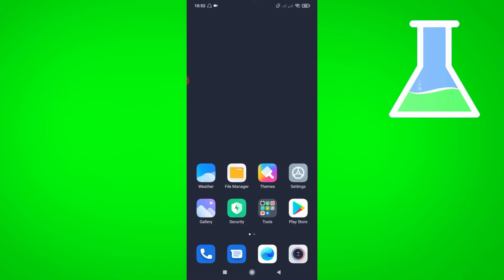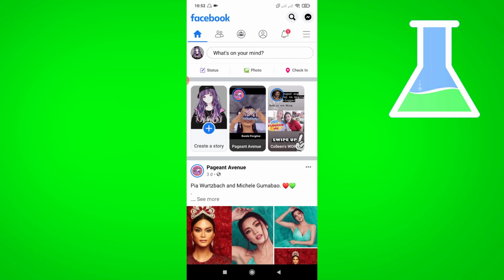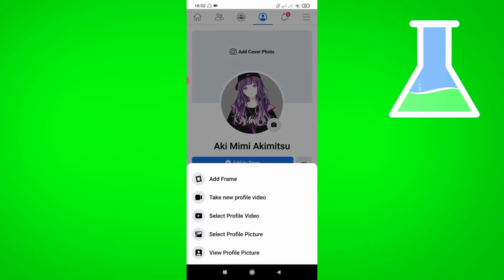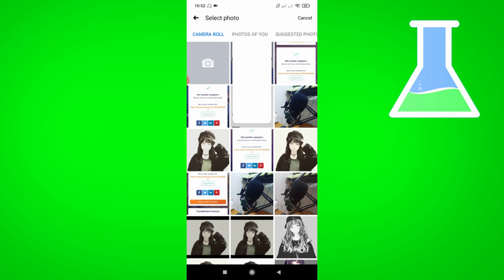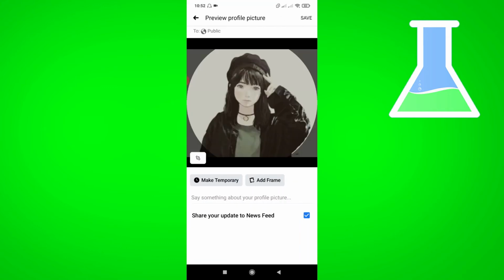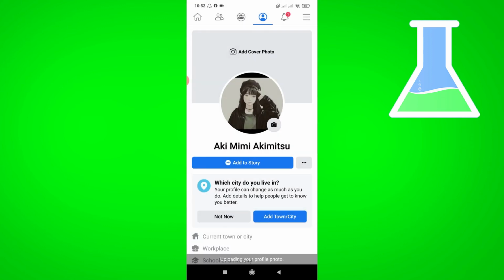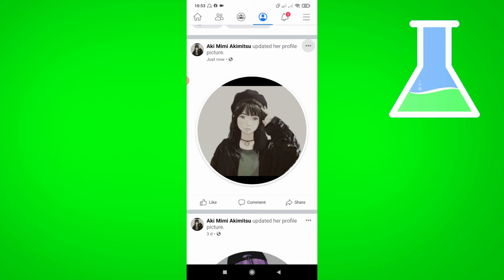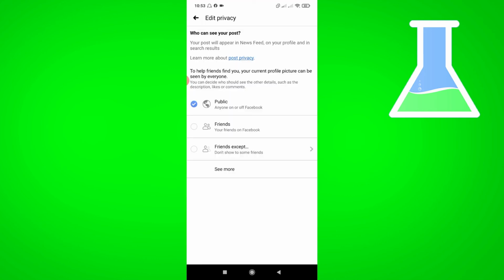How to Change Facebook Profile Picture Without Notifying Everyone!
In this video I'll show you how you can change your Facebook profile picture without notifying everyone and letting them know you have a new profile picture. By doing this you can anonymously change your profile picture on Facebook.